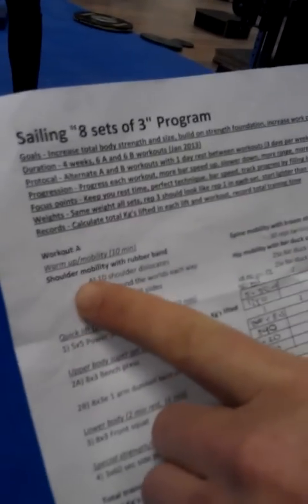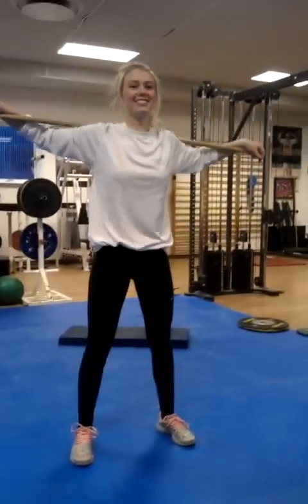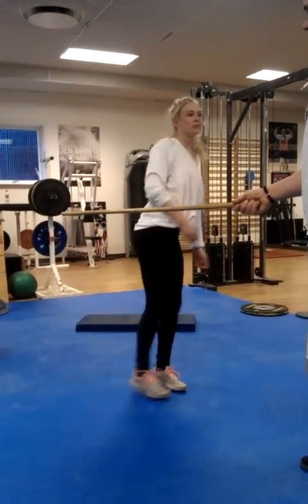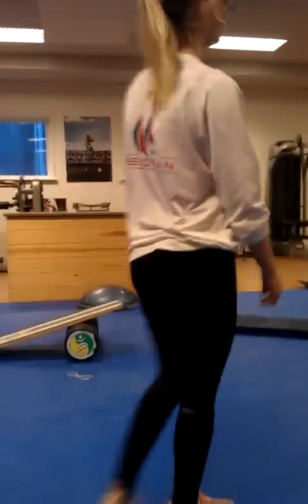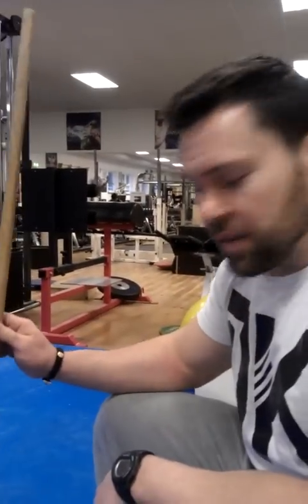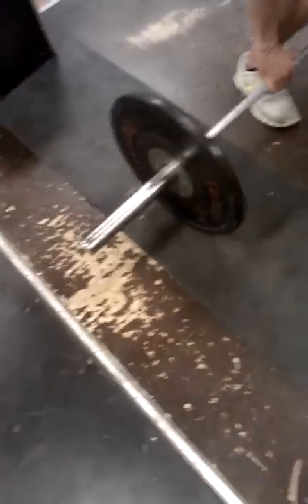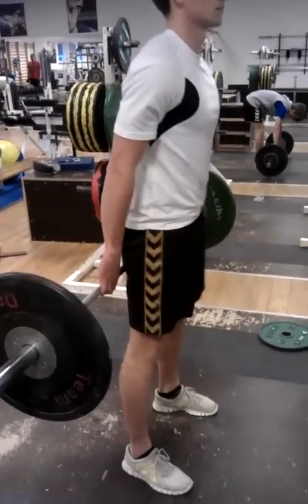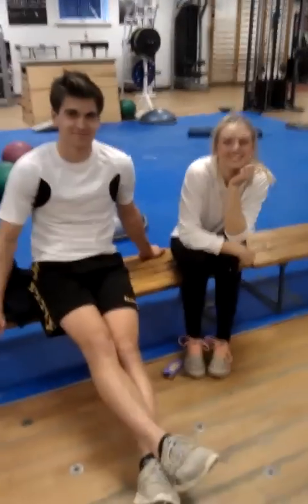8 Sets of 3 Program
Brief instruction on the 8 sets of 3 program.